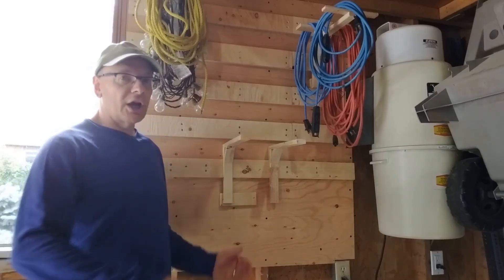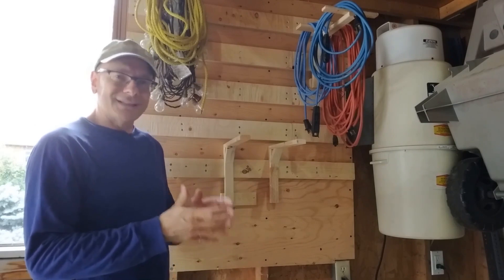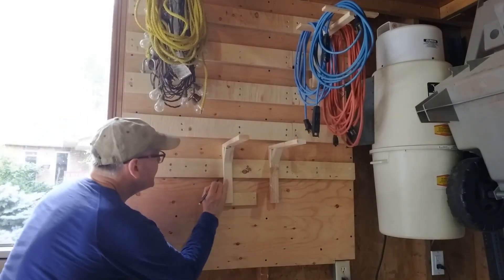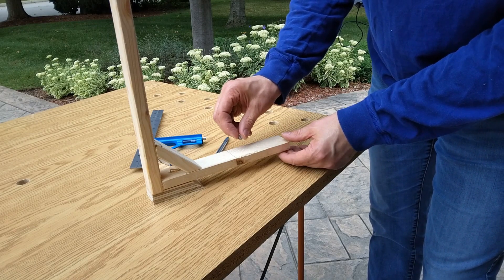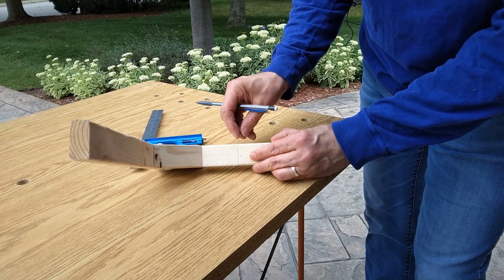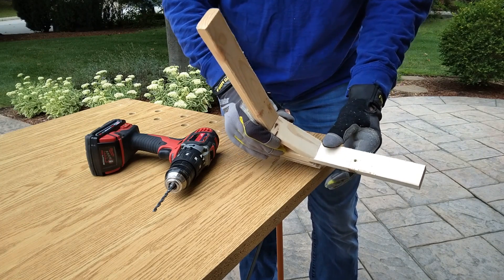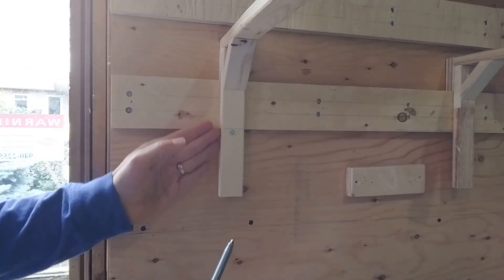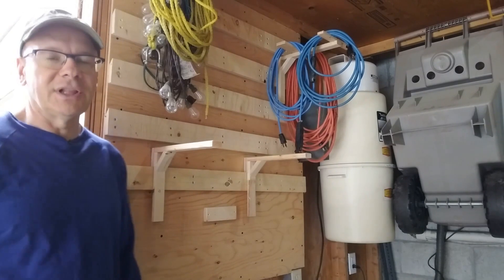Keep French Cleat Tool/Shelf Holders From Falling Off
A French cleat wall is a great way to add flexible storage in your home or garage. The one challenge is that when you take something off of one of the holders, the holder may lift up and fall off the cleat. This video shows you a simple and easy way to lock your holders to the French cleat wall but also have the flexibility to move them if you need to.

0:00 Introduction
1:17 Marking & drilling the hole
3:32 Attaching the bolt to the holder
4:35 Wrapup